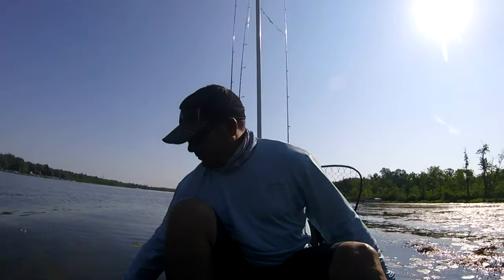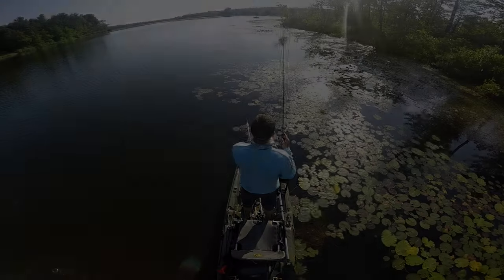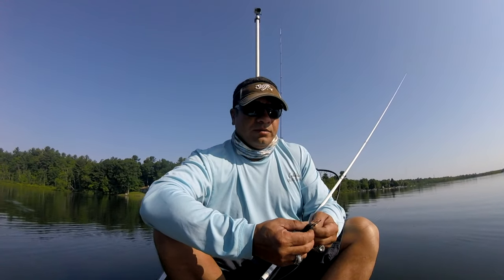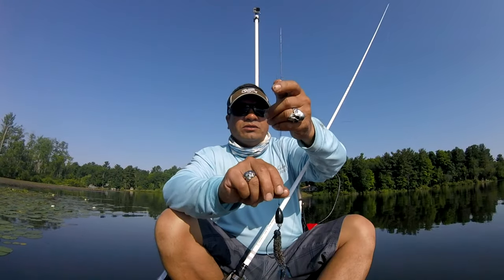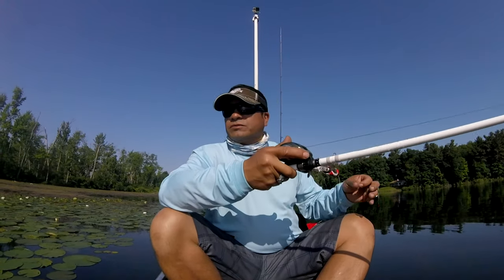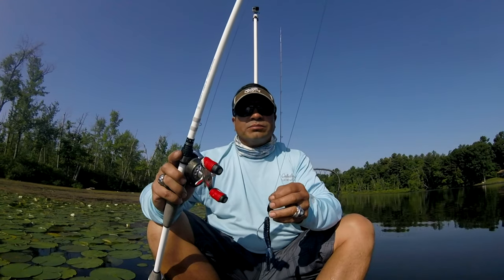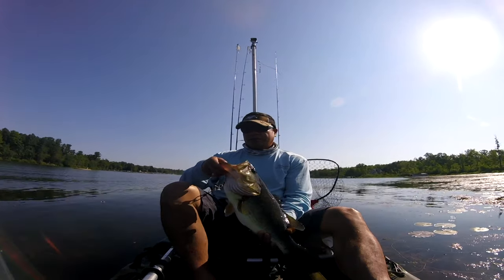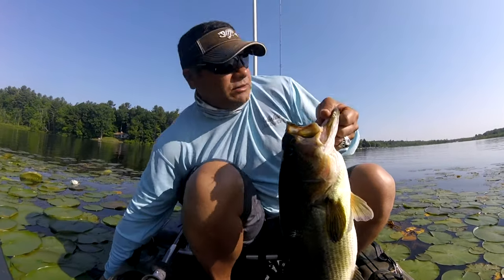Pelican Premium Catch 120 - Epic Footage while PUNCHING FOR LARGEMOUTH BASS-YouTube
Punching for largemouth bass is probably my most favorite technique due to the sheer power of an unstoppable force meeting  an immovable object. Then it's a battle of will. It becomes very upfront and personal. With the adrenaline pumping as the battle ensues, doing so with the right equipment and from a stable platform as with the Pelican Premium Catch 120 Standup Fishing Kayak. will undoubtedly ensure success when you're "EPIC on the water footage" is counting on it most... Enjoy the footage and please remember to subscribe and share.
Produced with CyberLink PowerDirector 14 and GoPro Studios.